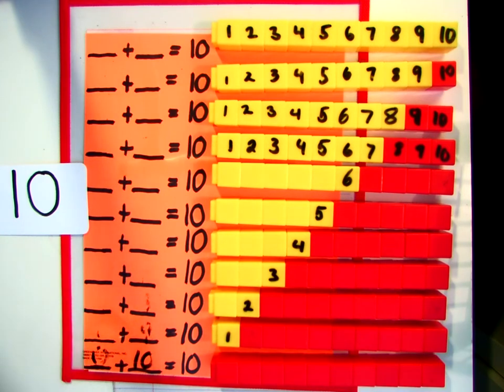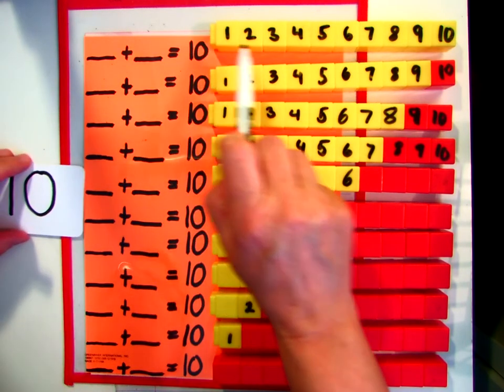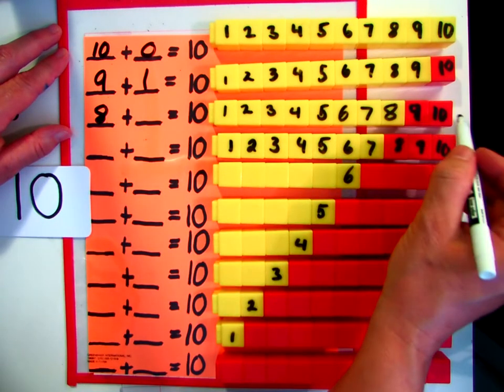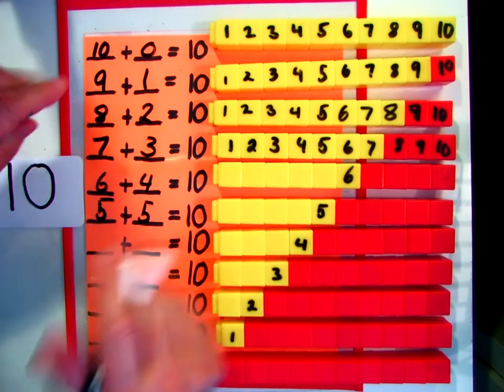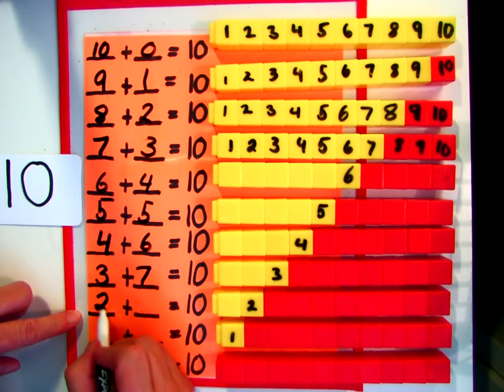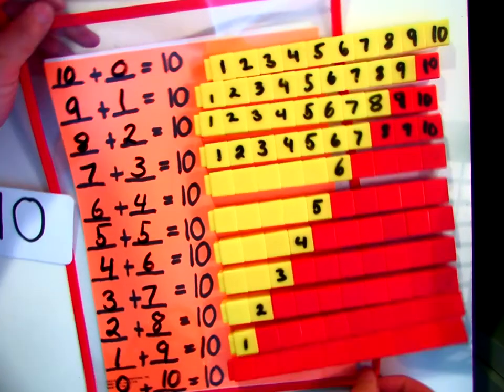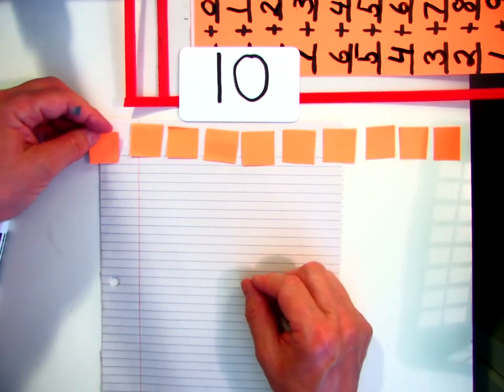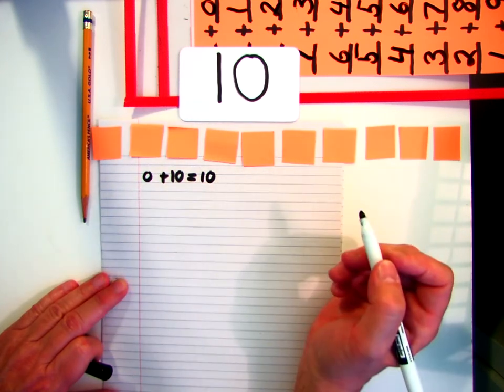Partners of 10